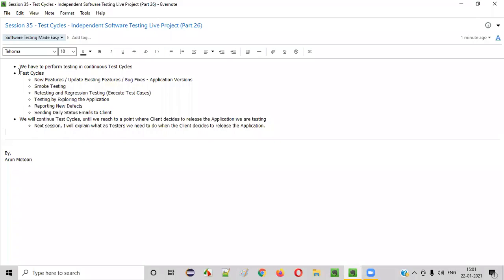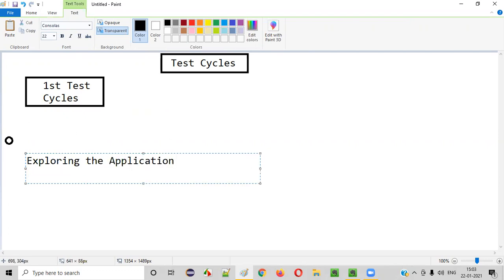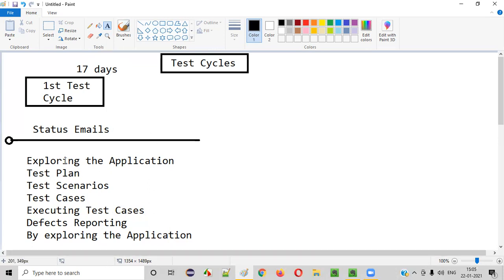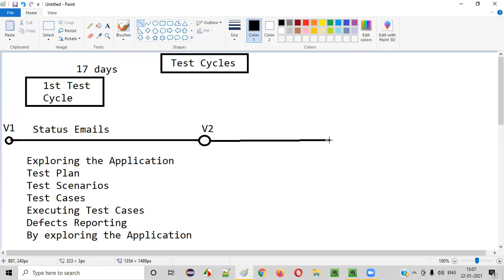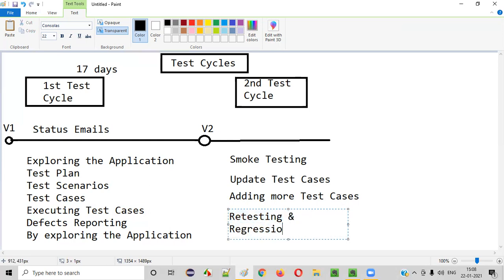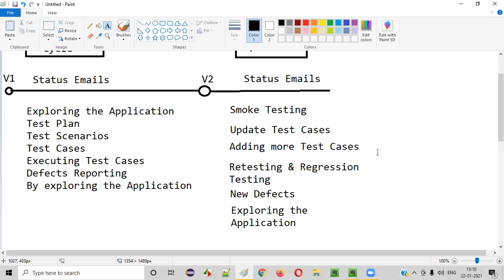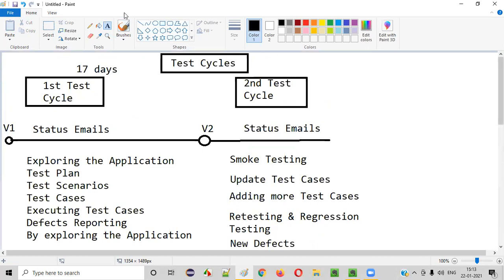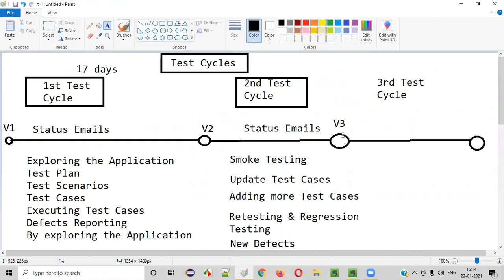Session 35 - Test Cycles - Independent Software Testing Live Project (Part 27)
In this video, I have explained about Test Cycles in the Independent Software Testing Live Project in detail.